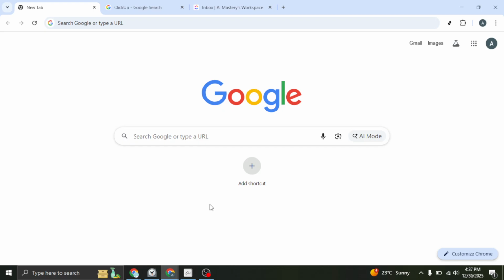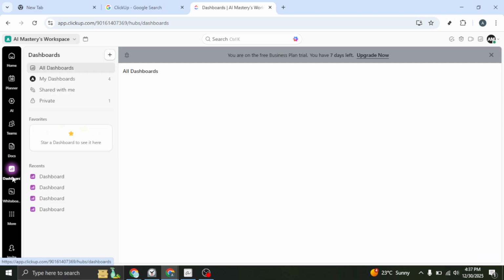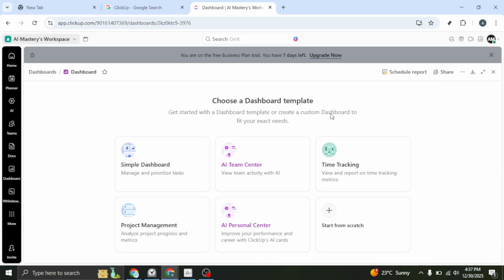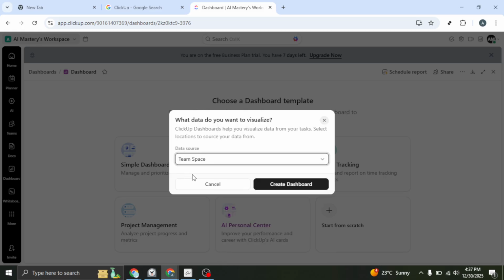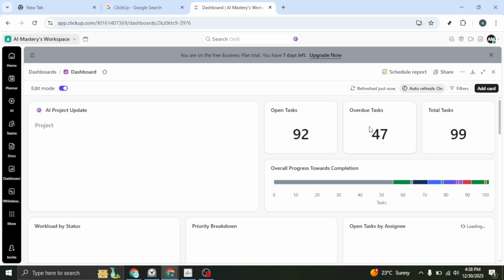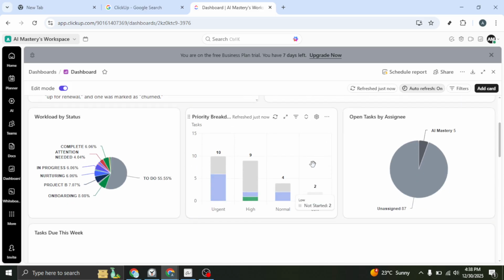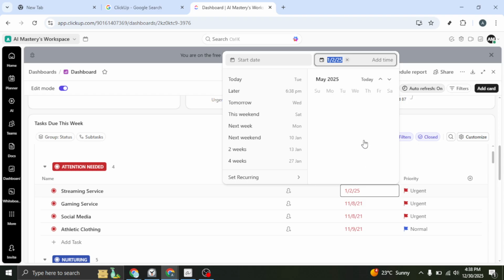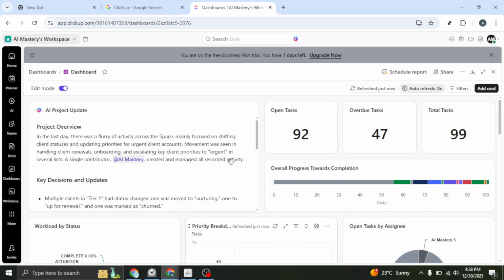How To Manage Your Team In ClickUp (Full Guide 2026)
In this video, we discuss essential team management strategies for using ClickUp as a leader. We cover workload distribution, productivity monitoring, and how to use the manager view to ensure team alignment and successful delivery.

00:00 Intro
00:14 Accessing ClickUp and Dashboards
00:41 Creating a Dashboard from a Template
01:07 Selecting Your Workspace
01:23 Understanding Dashboard Widgets
01:46 Using Filters and Adjusting Due Dates
02:18 Due Date Best Practices
02:30 Summary of Steps"